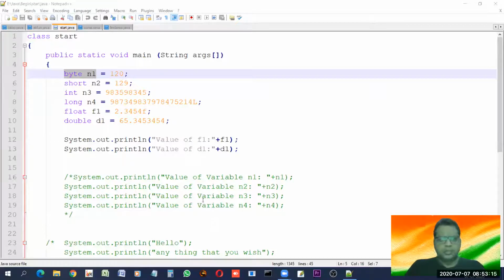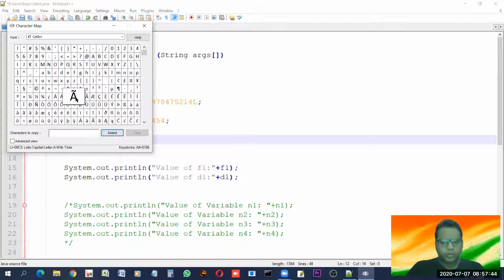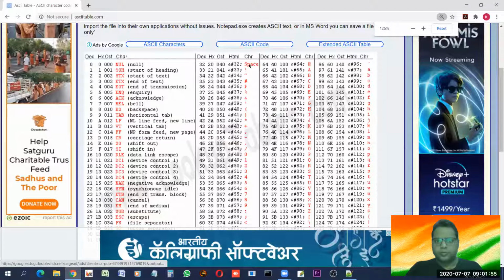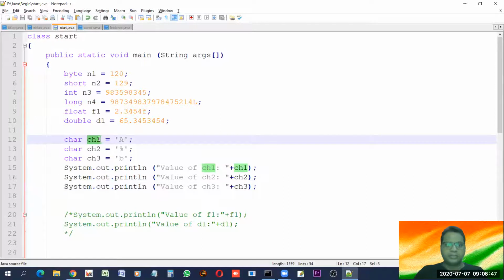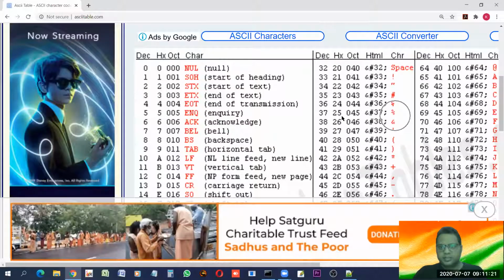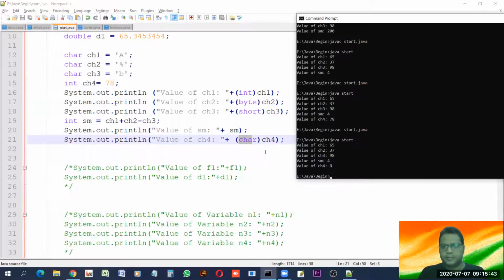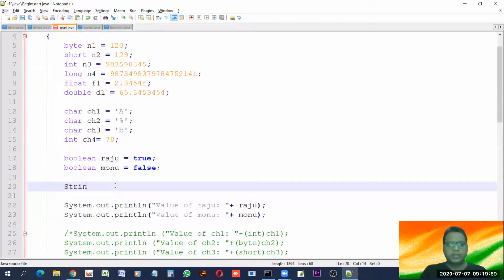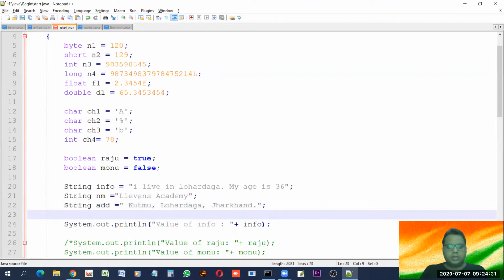8 4 Char String Boolean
Using char, boolean & String variables